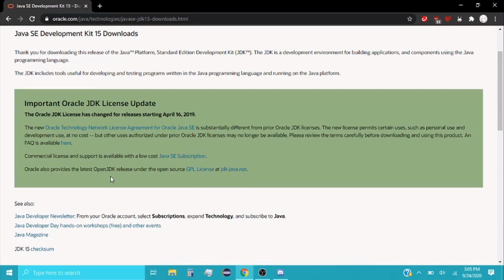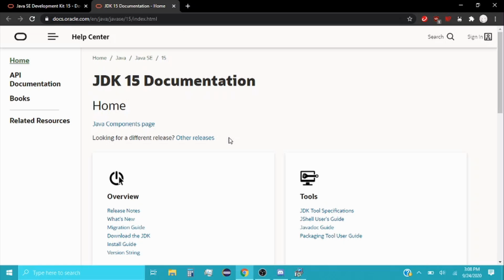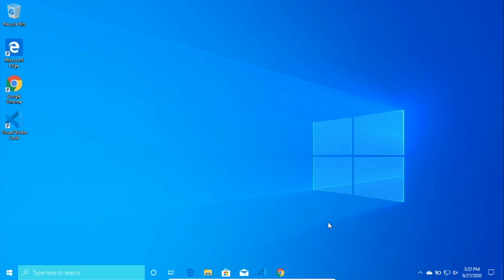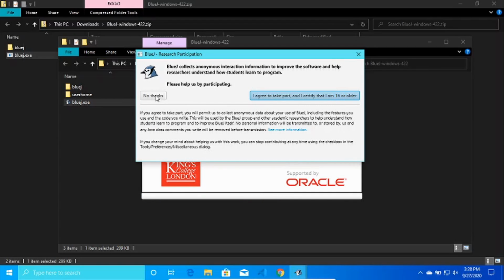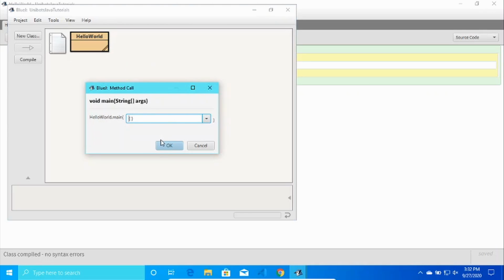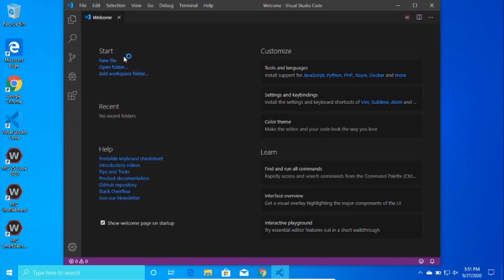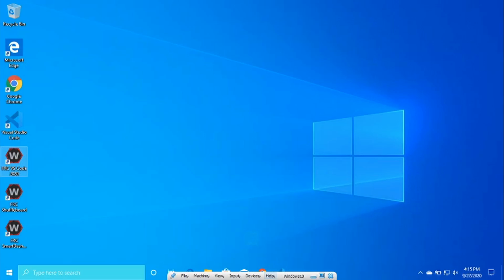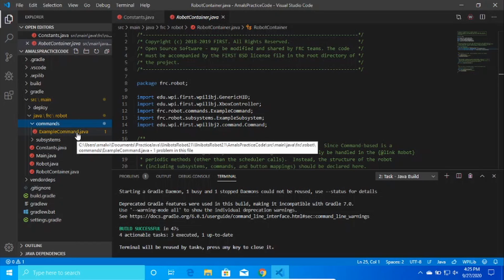Downloading FRC Java Essentials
In this video, our lovely programming leader Amal will teach you how to download and install all the programs, softwares, libraries, etc that you programmers need for a successful season :)

Timestamps:
0:00 - Intro
0:18 - JDK
5:25 - VS Code
9:14 - BlueJ
16:04 - WPI Lib
21:23 - Phoenix Firmware
25:57 - Outro